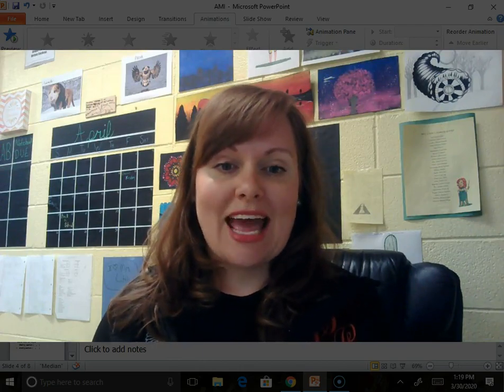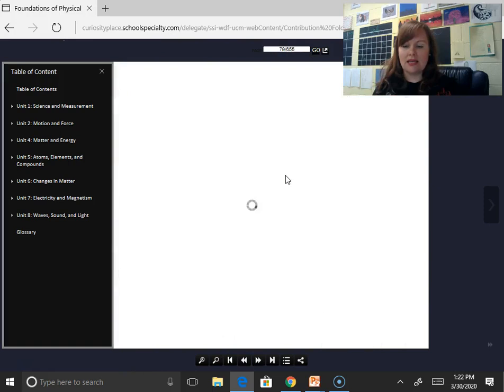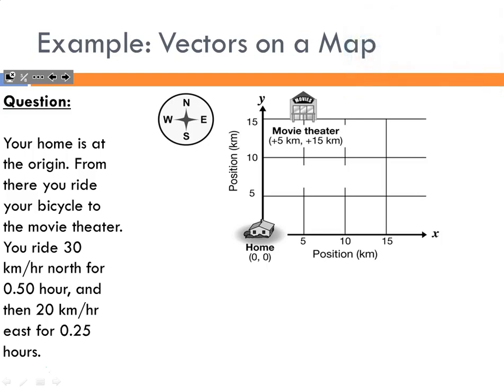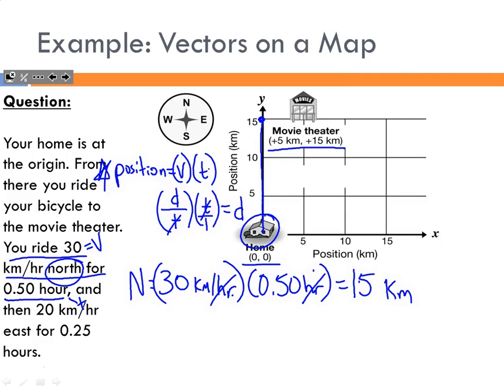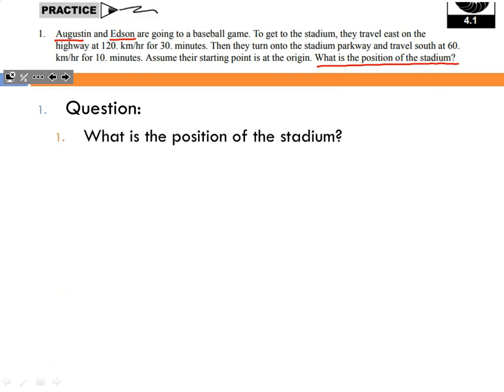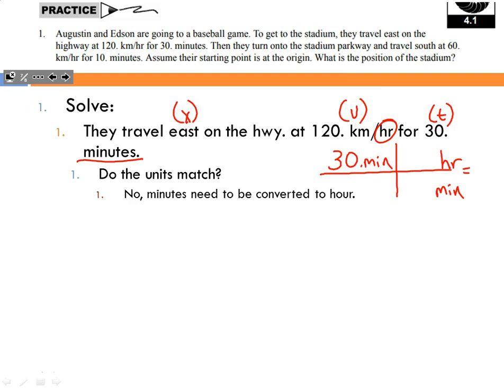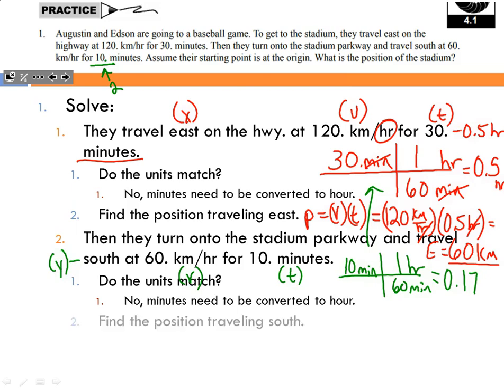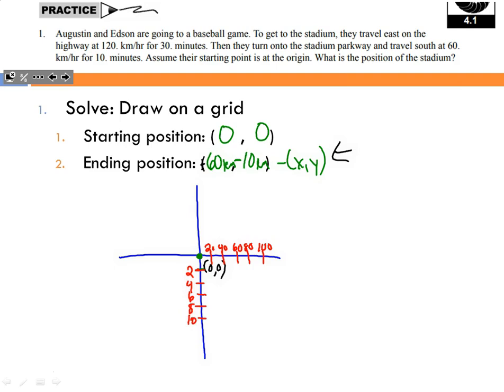Day6AMIday7 (Vectors on a Map)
School might be out due to COVID-19, but learning is still in! This is a review lesson over vectors on a map. This should be completed for March 30, 2020 for students who attend Lamar High School (Arkansas) and are in physical science with Mrs. Little.